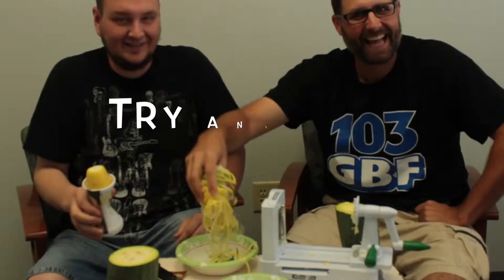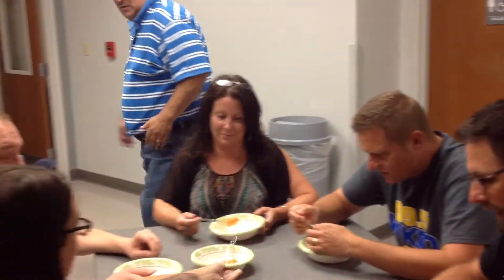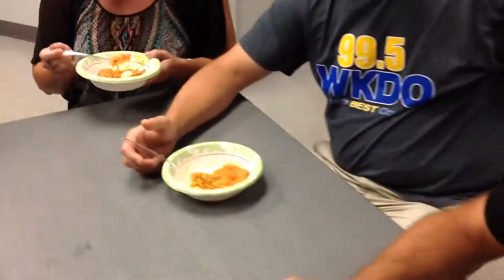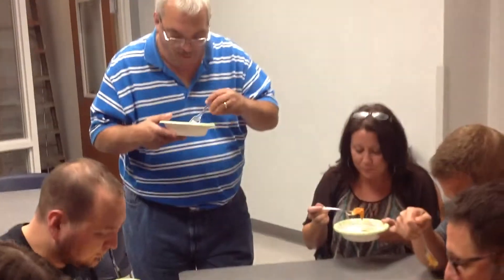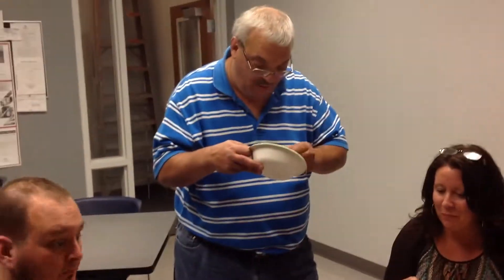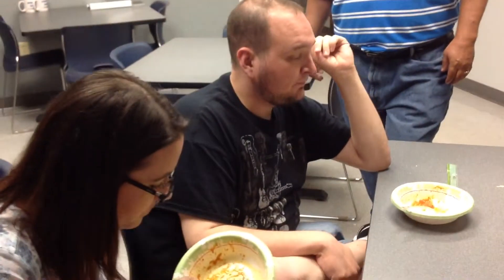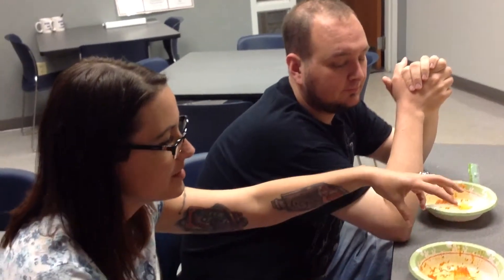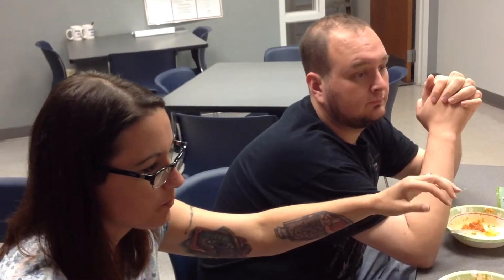Are Veggetti Noodles Good?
Are they delicious or gross? We tried them for you!